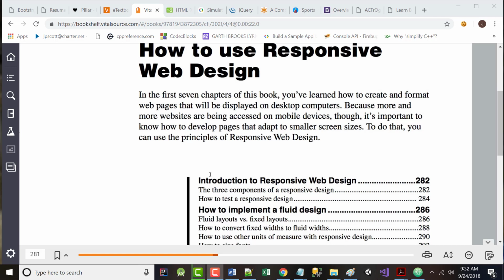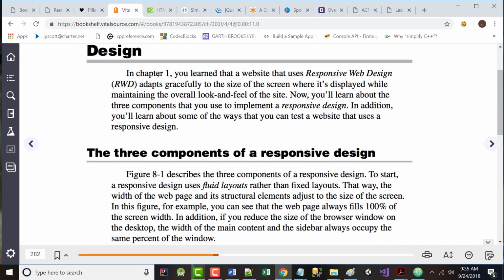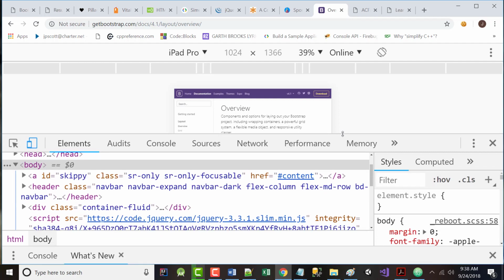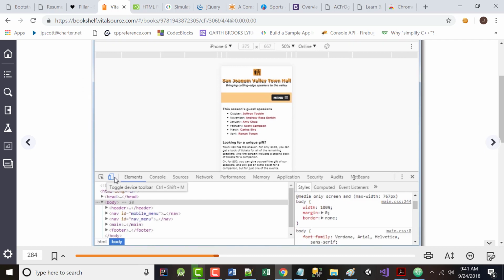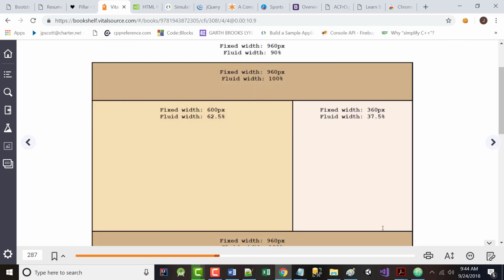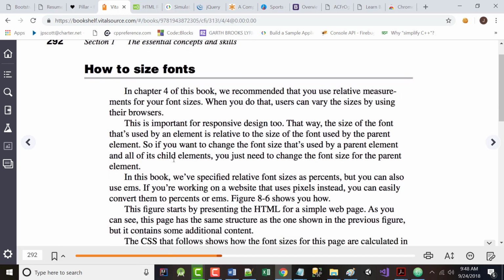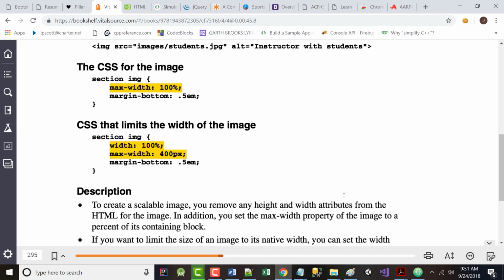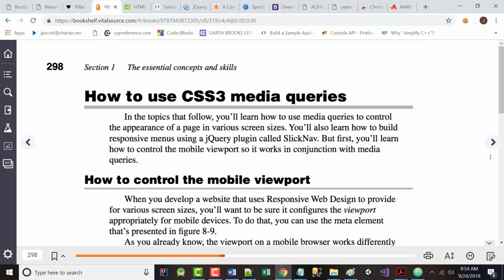AWD1000 - HTML5 & CSS3 - Chapter08 - Part01 - 09-24-2018